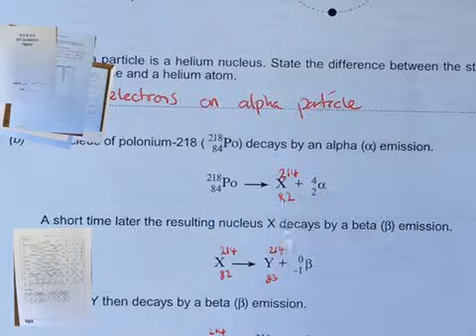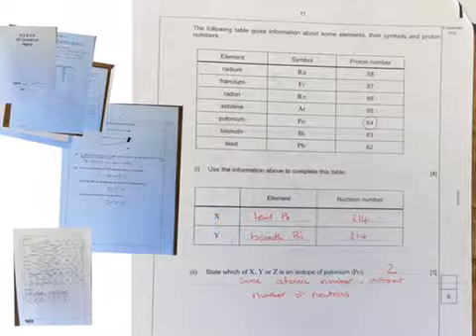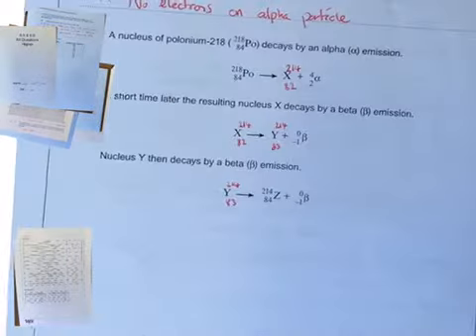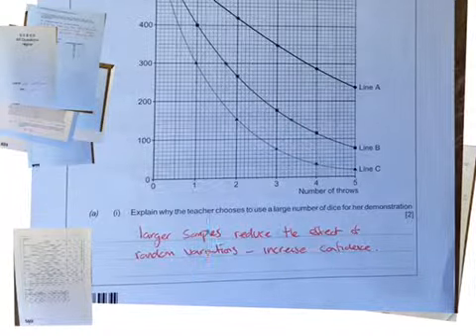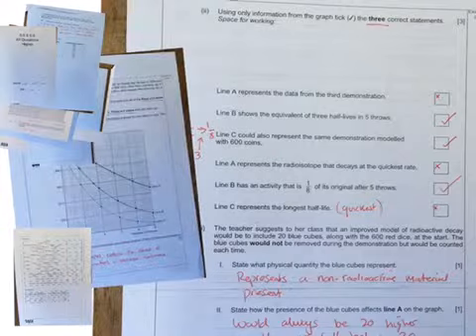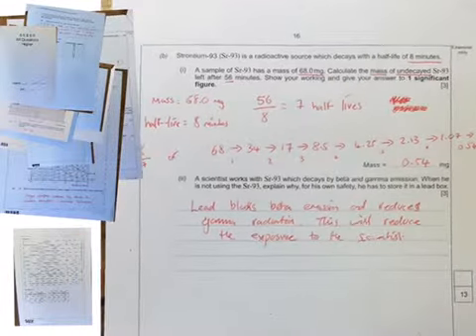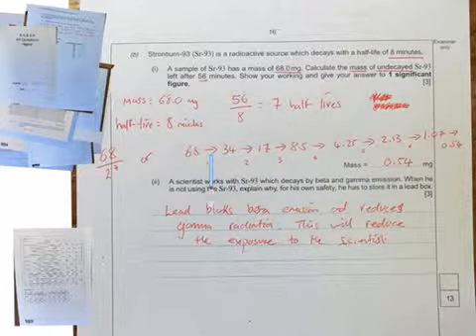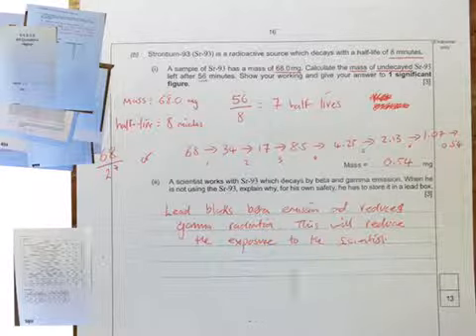657 AQ part 2 year 11 physics